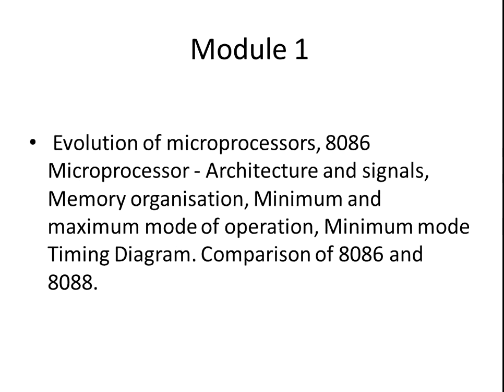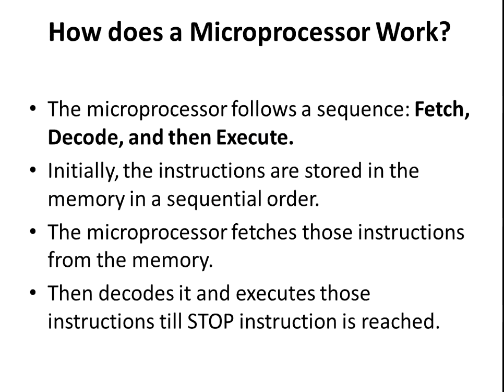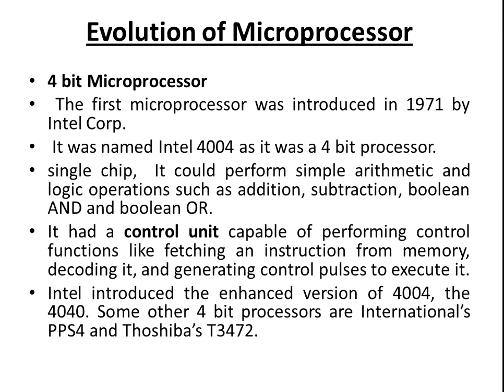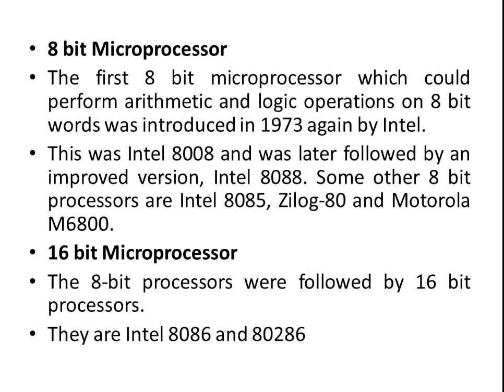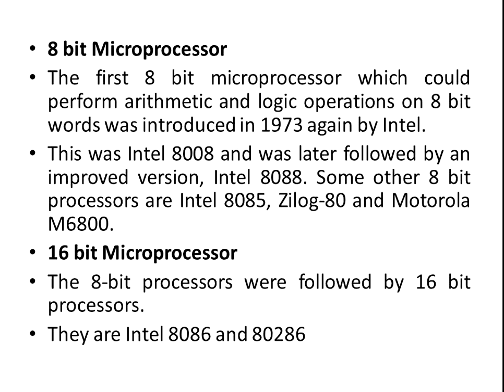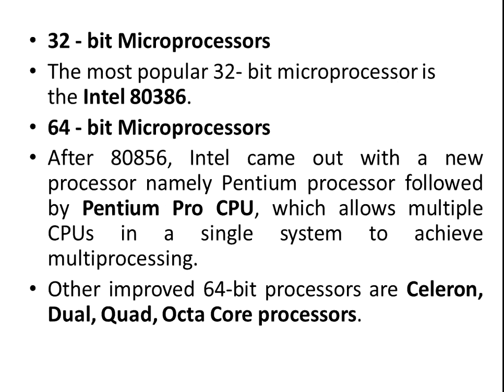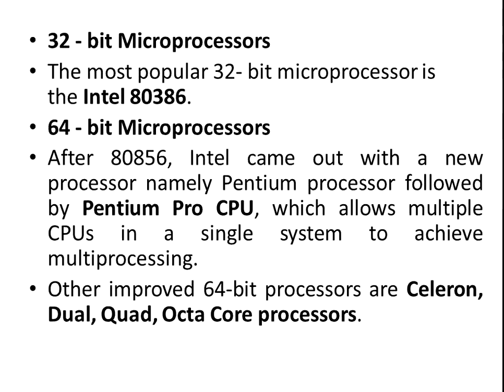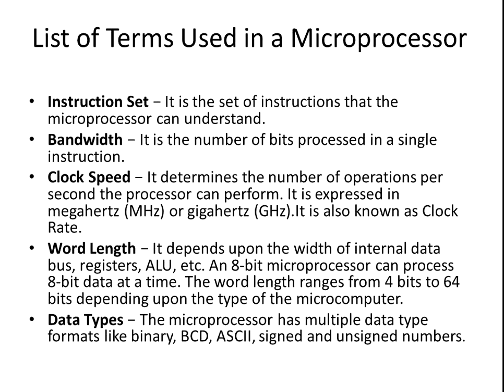Module 1- Evolution of Microprocessors